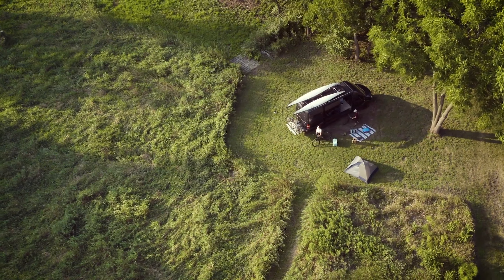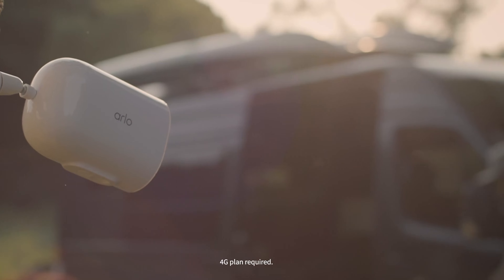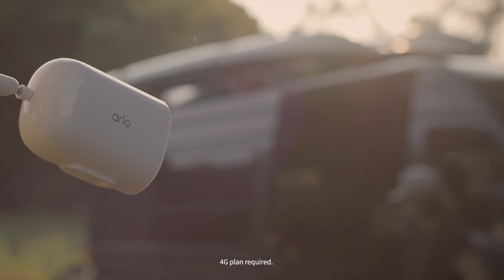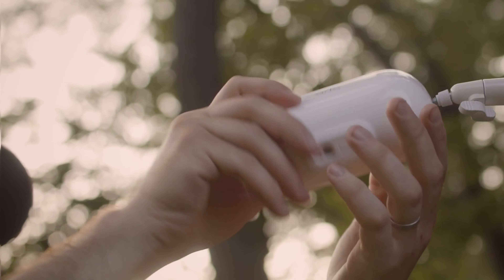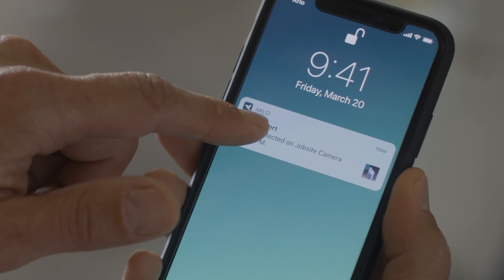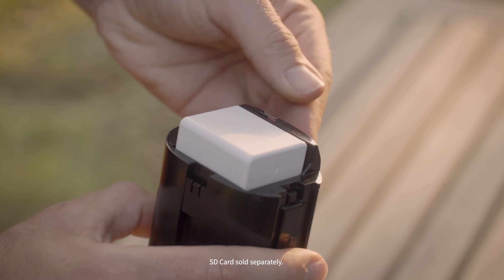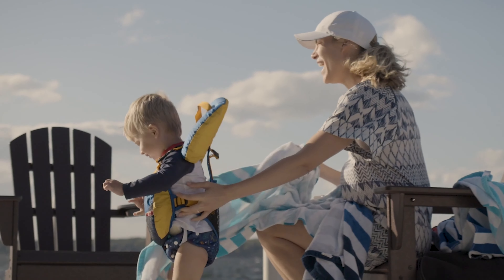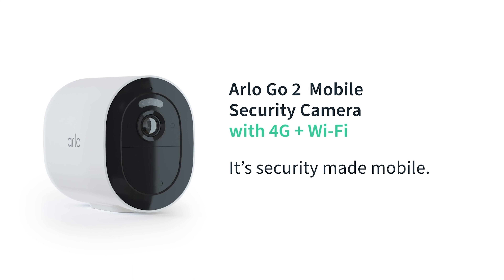Arlo Go 2 Mobile Security Camera with 4G and WiFi